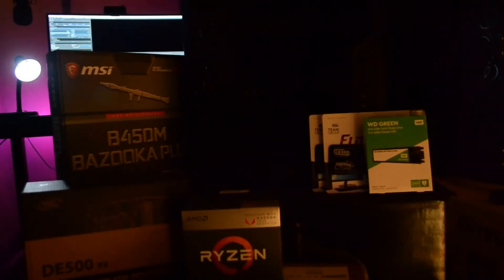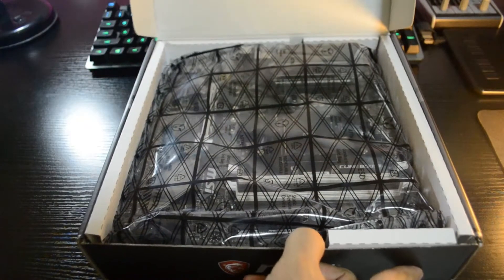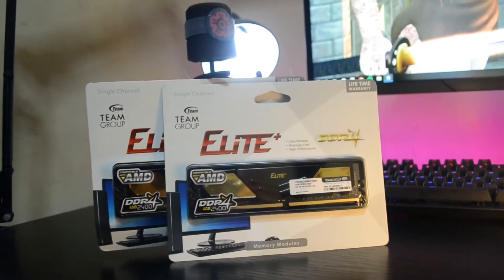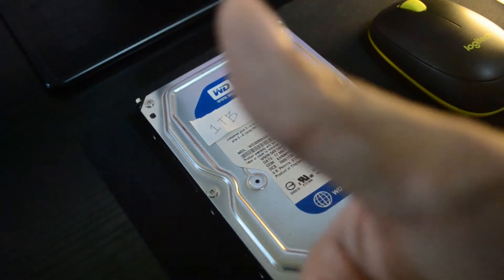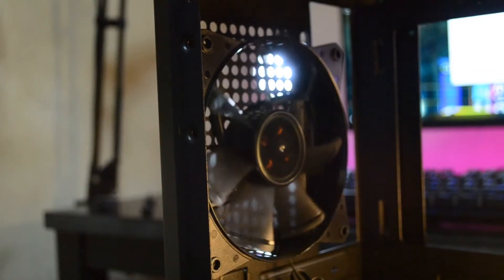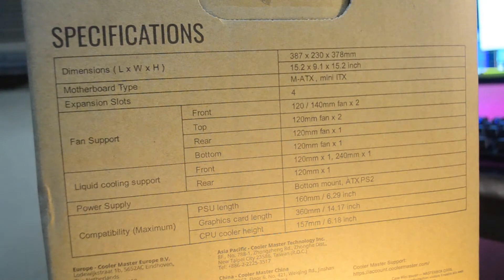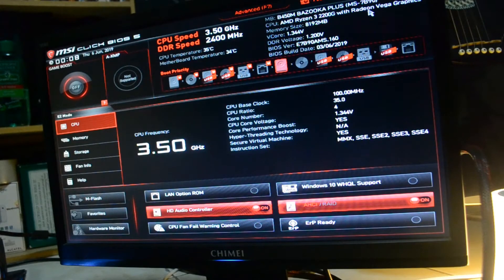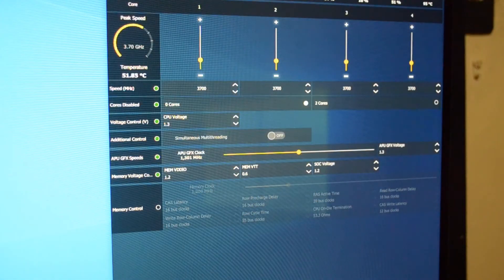Budget gaming pc Ryzen APU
This is a budget build pc using Ryzen 3 2200G for productivity and light gaming. We won't be placing any gpu and will be settling with vega apu graphics so we will try to do an overclocking in this build.

Buy pc parts in amazon▼
Ryzen 3 2200g
Elite + 2400mhz ram
Wd green m.2
1tb Wd Hdd
DeepCool Psu
MasterBox Q300L

Suggestion psu and memory change▼
corsair vs450 psu
evga 450bt psu
crucial ballistix 2x 4gb 2666mhz

Softwares for new pc▼
Windows 10 pro
Microsoft office

Games▼
Victor Vran
Magicka 2
Torchlight 2
Fortnite